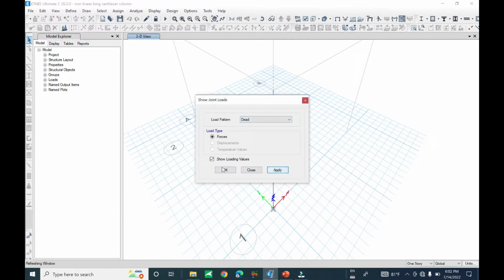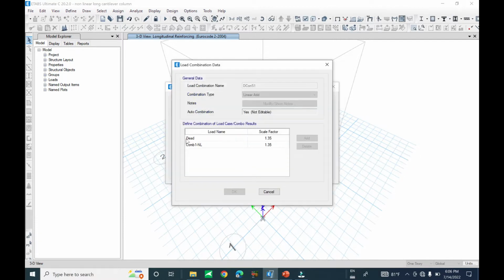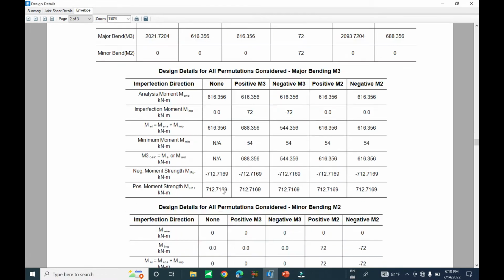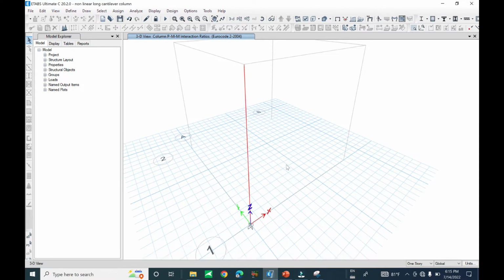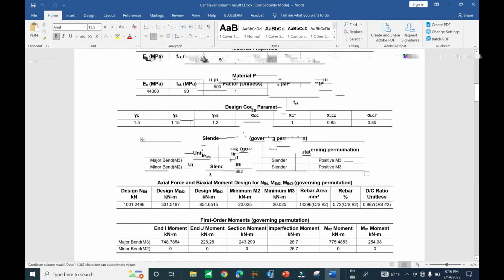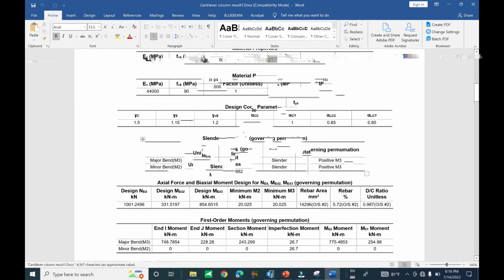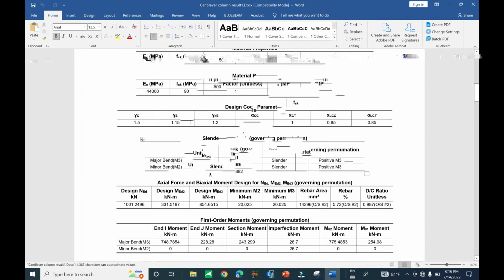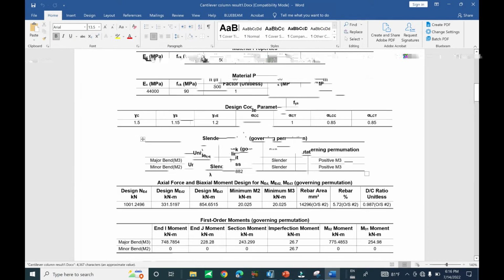Discuss analysis and design results in Etabs